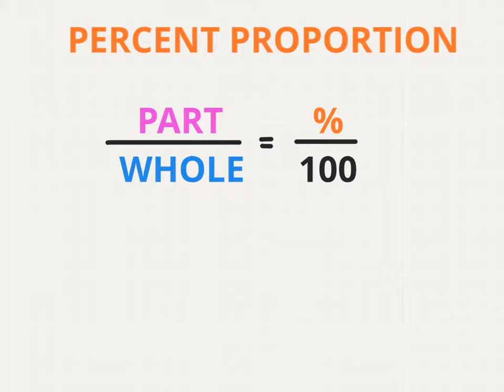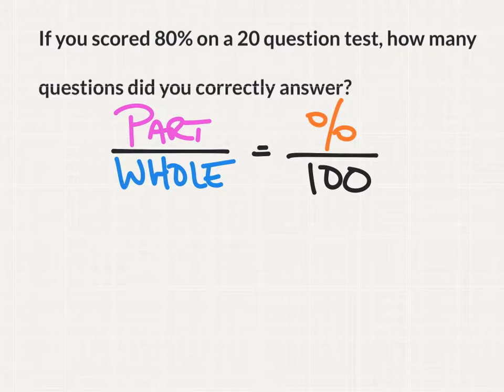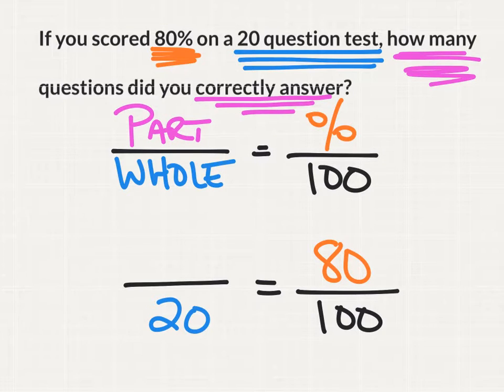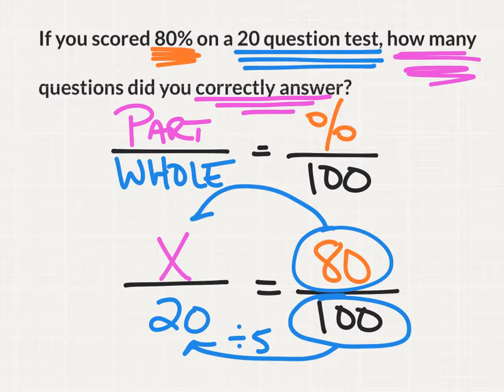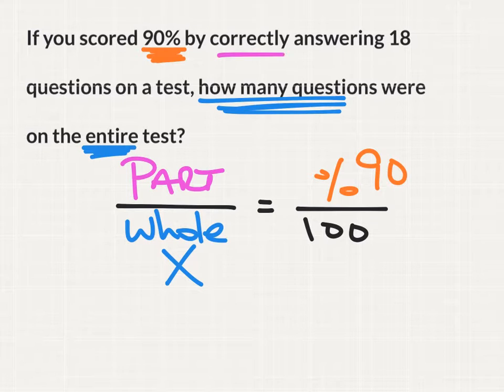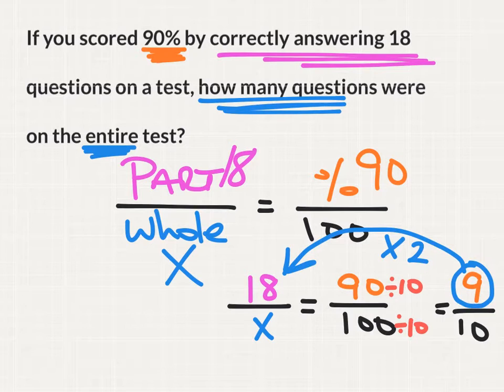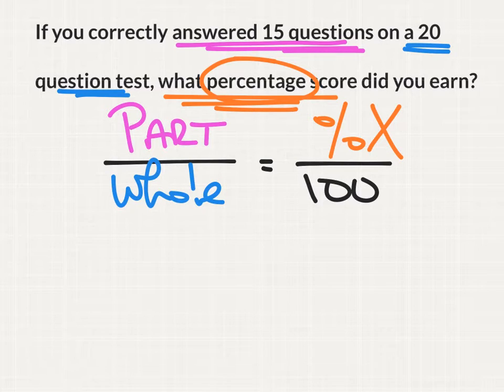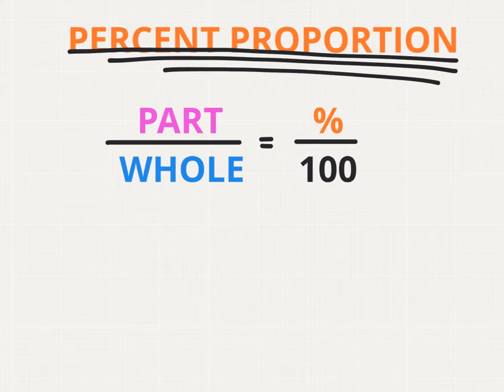Solving Problems using Percent Proportions TEKS 6.5B 11 July 2018